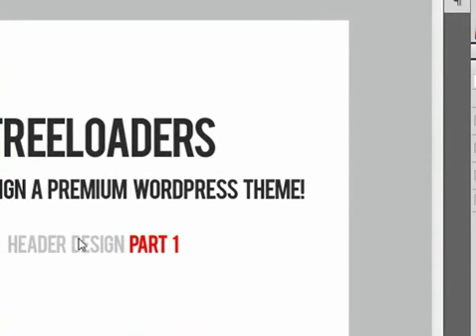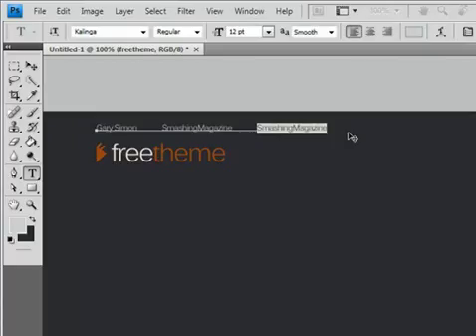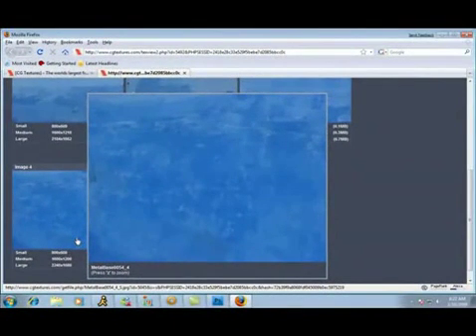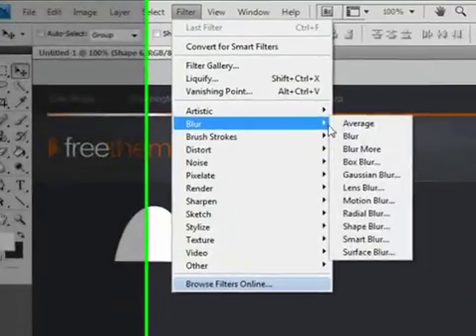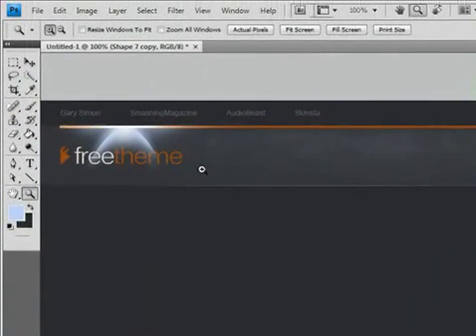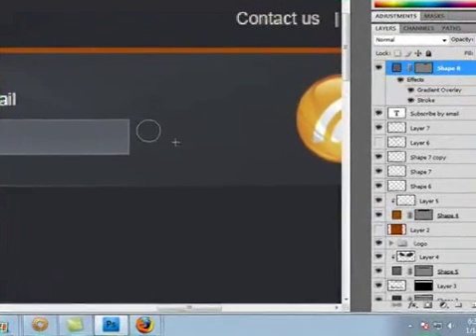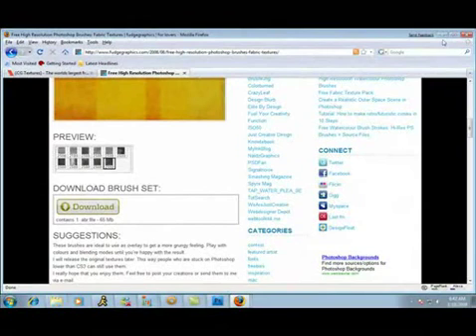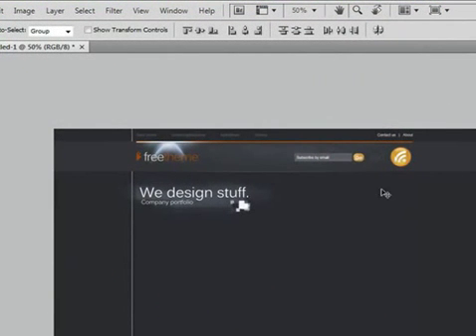Wordpress Tema Yapımı Dersi Part 1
Gerekli programlar: Photoshop ve Dreamweaver

Video by: freeloaders